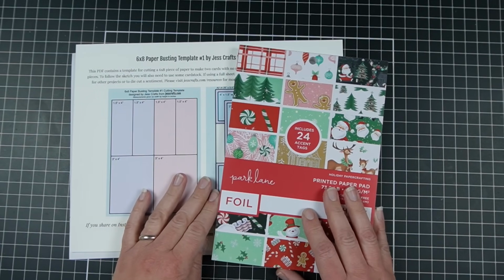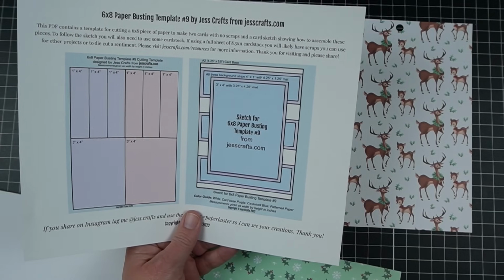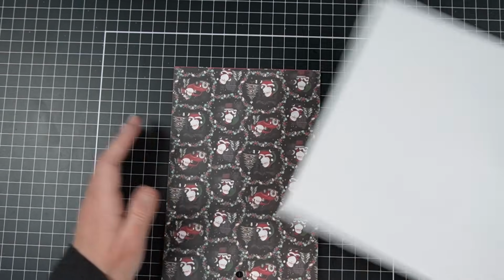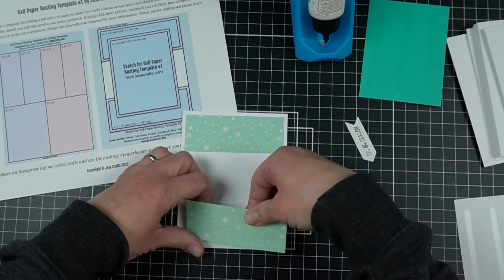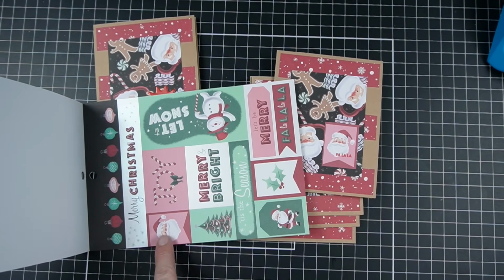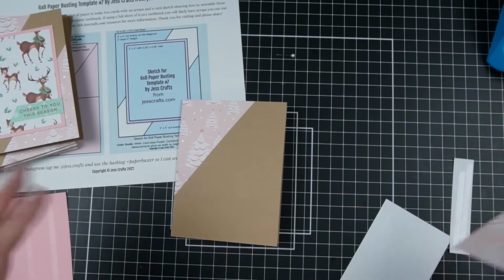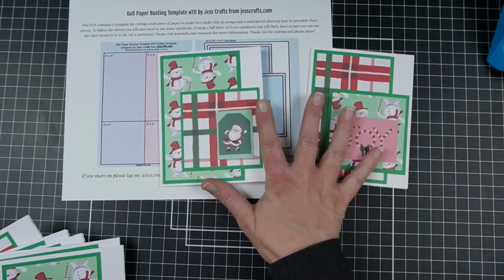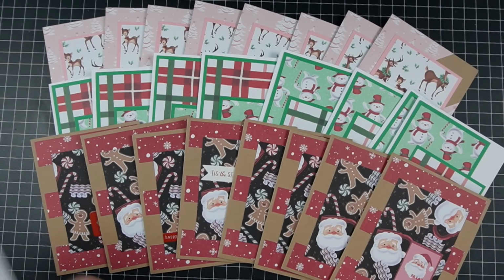40 Christmas Cards from JoAnn Park Lane 2024 Christmas Pad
I'm creating 40 Christmas cards with the Park Lane 2024 Christmas 6x8 paper pad.

SUPPLIES
Park Lane 2024 Christmas 6x8 Paper Pad
American Crafts Embellish It Box
Inside Sentiment Stamp Sets (Mentioned but not shown in video):
Swingline Guillotine Paper Cutter
Scotch ATG Tape Glider
Bearly Art Glue
Clear Poly Binder Pockets
Teflon Bone Folder
Multi Color Envelope Assortment

Want to print templates in bulk?
Save 10% with code YTFAN